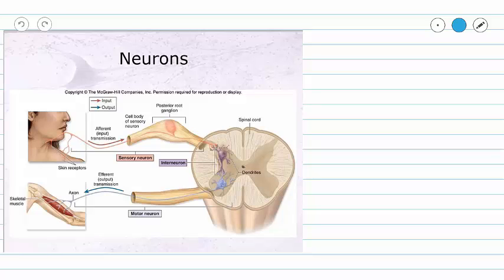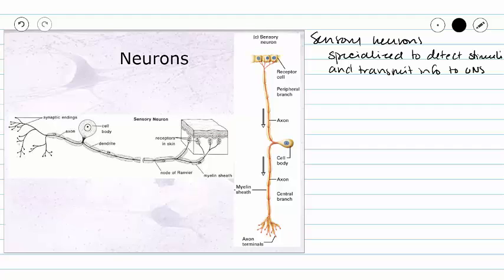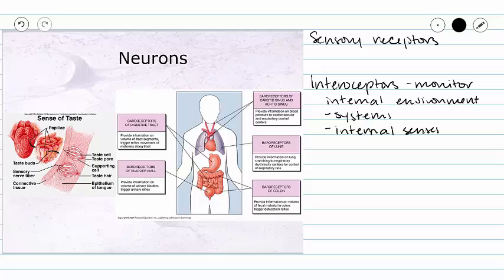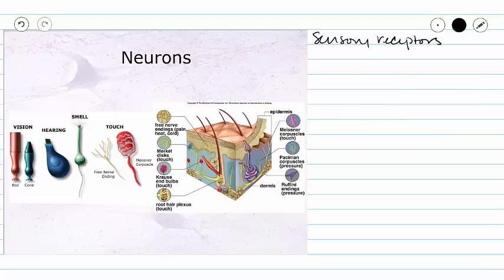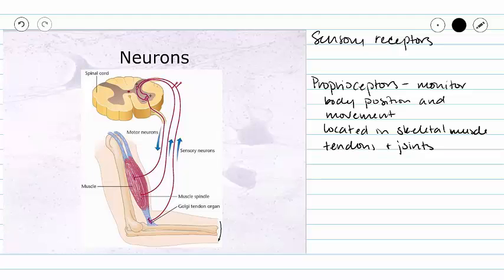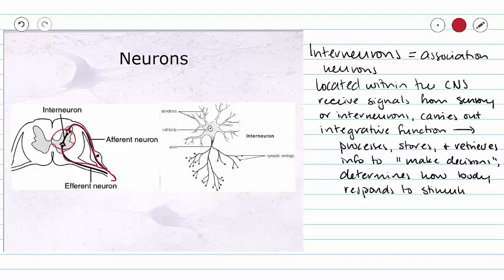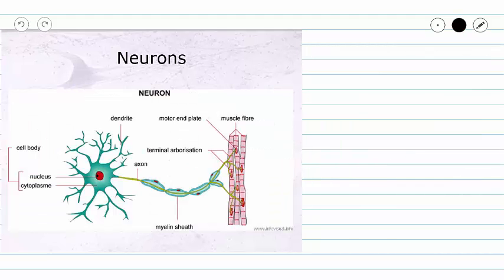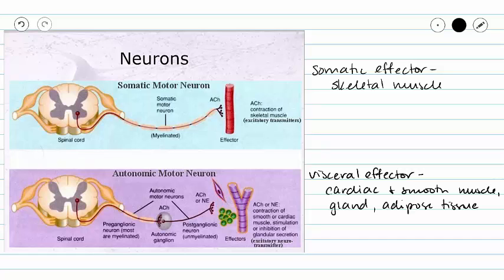Nervous Tissue: Functional Classes of Neurons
This video covers the functional classes of neurons (sensory, interneurons and motor neurons) and their basic functions.